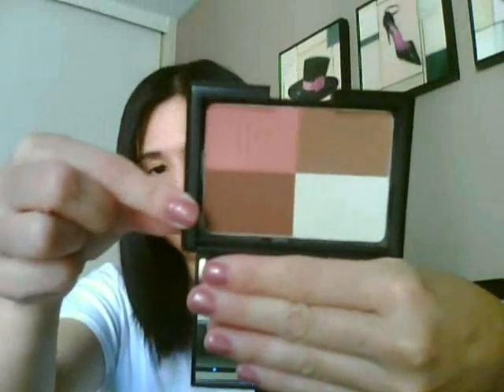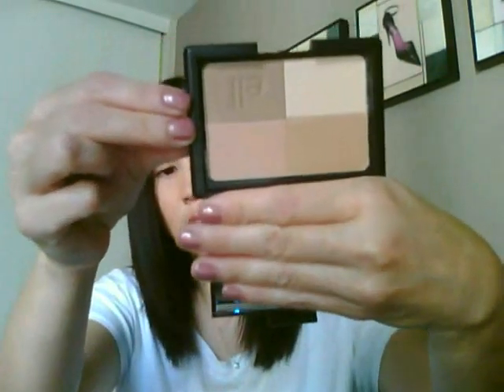New Series: ELF Cosmetics Product Review (FACE)